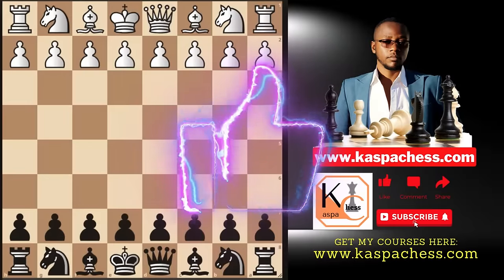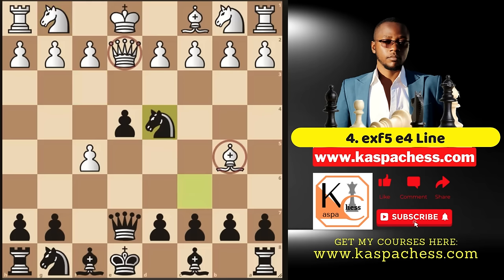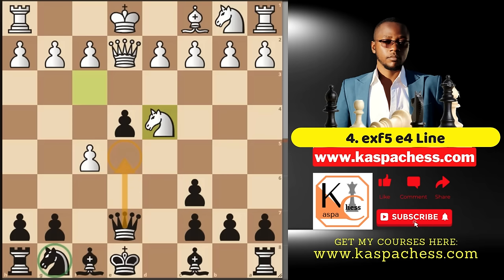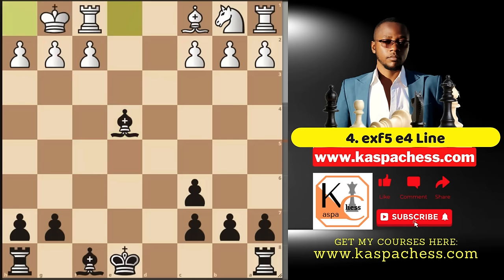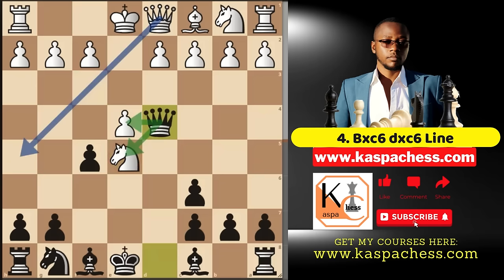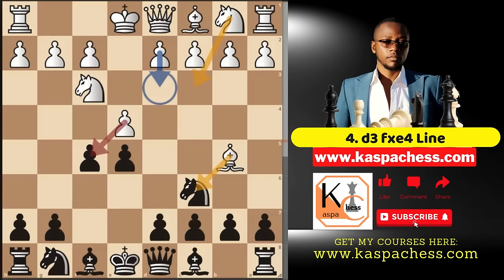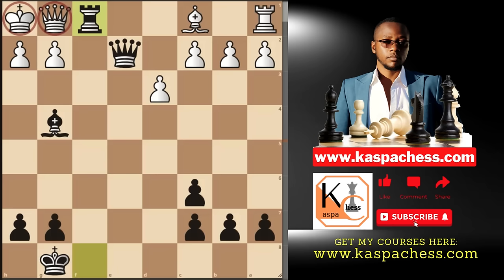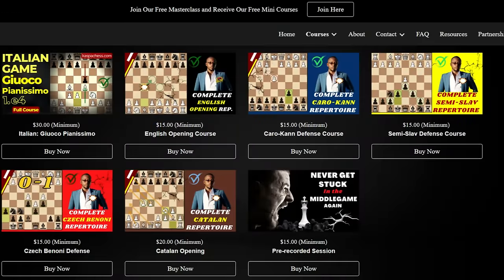BEST Traps in the Jaenisch Gambit Against the Ruy Lopez 🔥🔥🔥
VIDEO DESCRIPTION:
In this video, I have covered some interesting traps in the Jaenisch Gambit that you may use against the Ruy Lopez opening. I think that trying these traps out will give you a lot more confidence to face this so-called White's best and most theoretical opening of all time. The Ruy Lopez, also called the Spanish Opening or Spanish Game, is a chess opening characterised by the moves: 1. e4 e5 2. Nf3 Nc6 3. Bb5 The Ruy Lopez is named after 16th-century Spanish priest Ruy López de Segura. It is one of the most popular openings, with many variations.